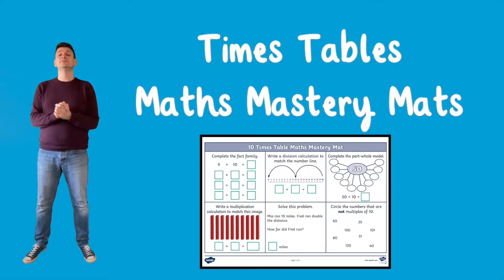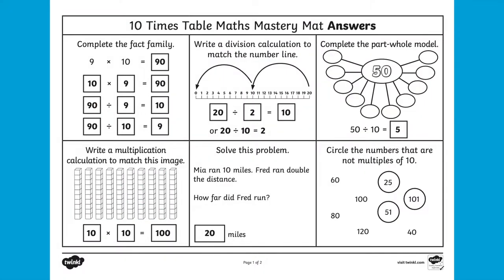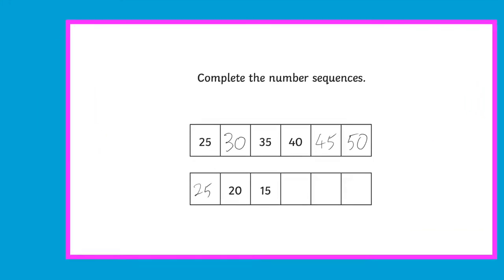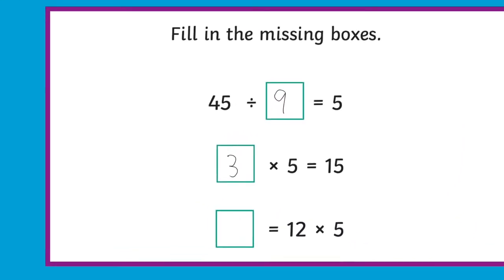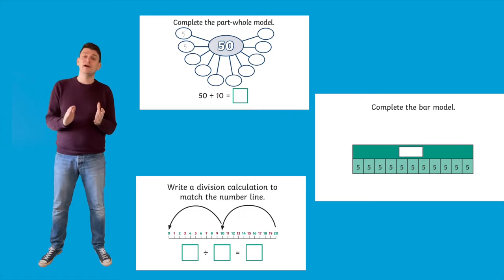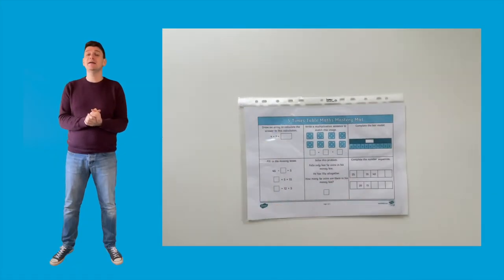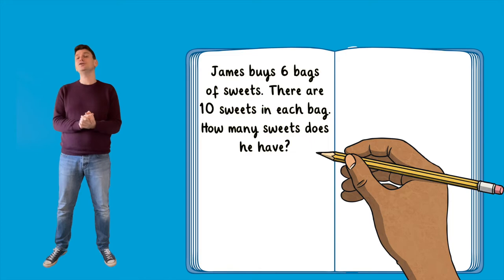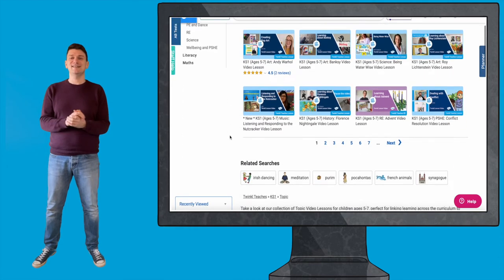Twinkl Teaches KS1 Maths | Times Table Maths Mastery Mats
Make learning times tables fun with our fantastic resources!

In this video, Twinkl teacher Mat will show you the best ways to use these resources to engage your children in a fun and interactive activity that will let them learn times tables. These are perfect for practicing those times tables skills and they would be suitable as homework!

0:00 Introduction
0:25 Question types
1:05 Easy to reuse
1:14 Create word problems